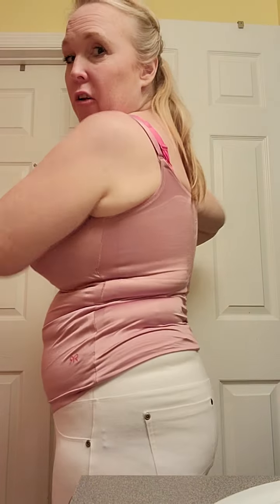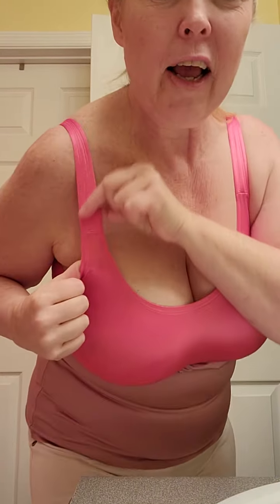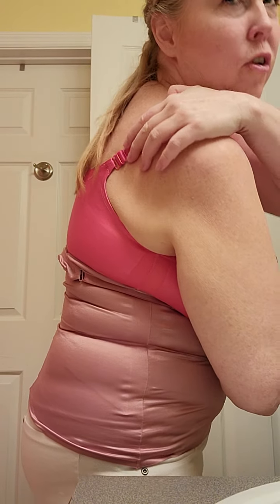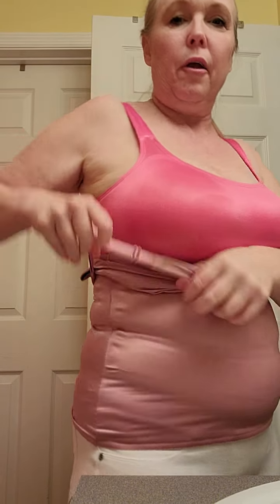showing you the original demiette and the way to put on an ultimate Cami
if you're not working with a stylist already, my fit finder is